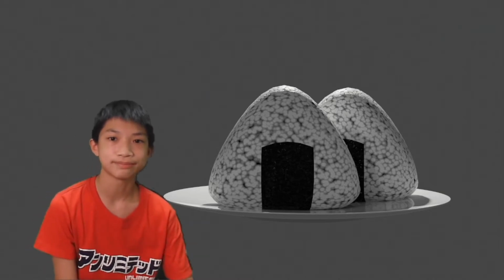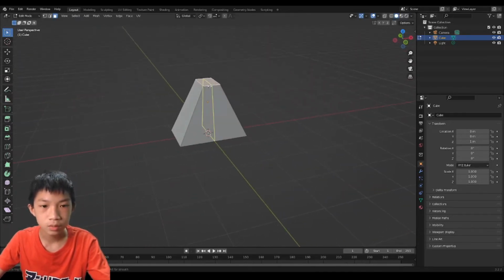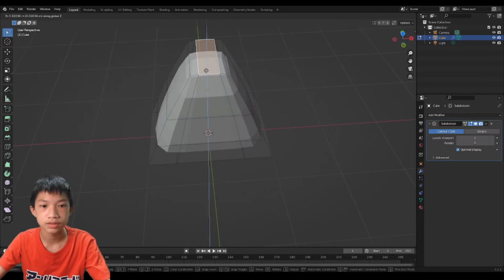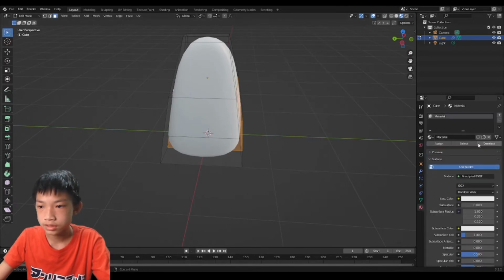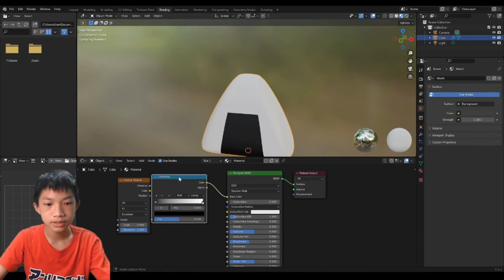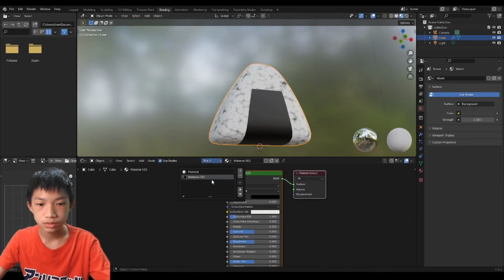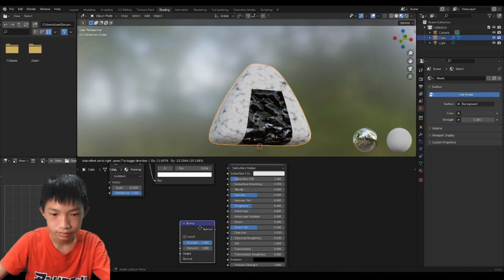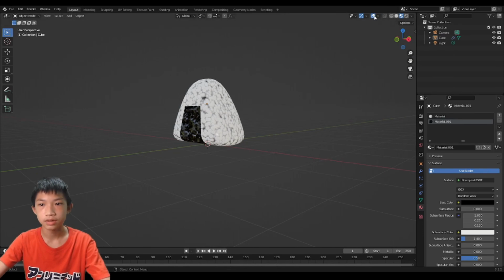How to make Onigiri using Blender (making simple objects ep 9)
How to make Onigiri using Blender